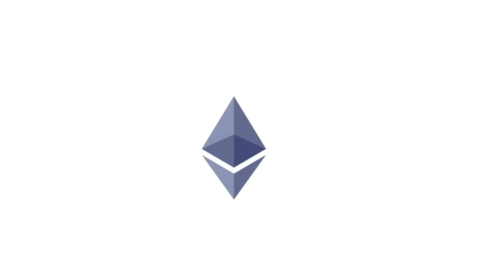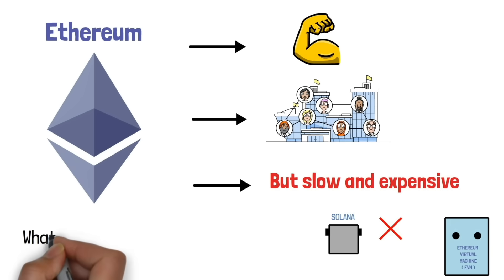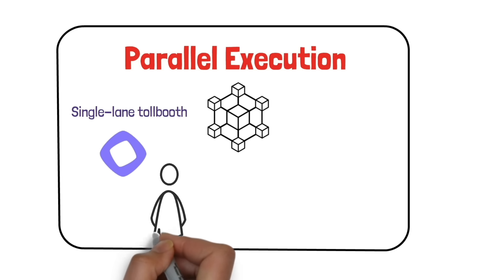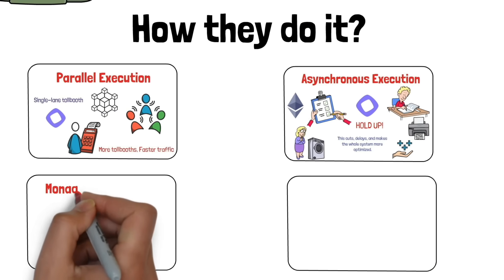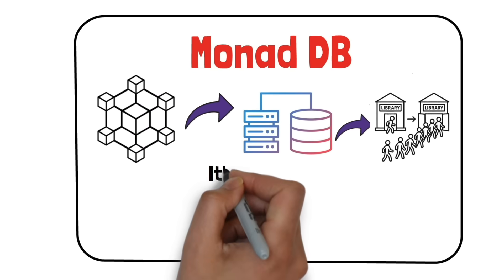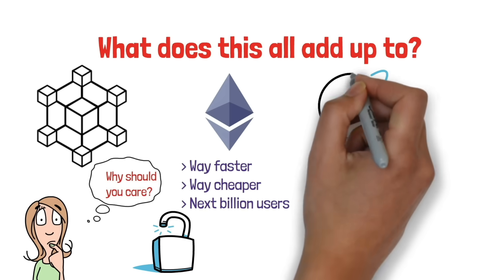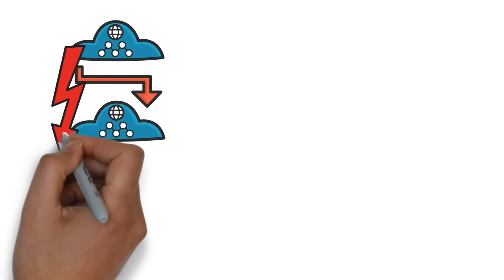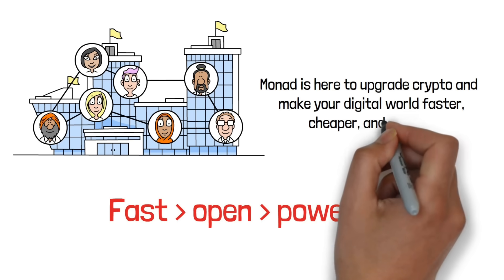What is the Monad Blockchain? (EXPLAINED SIMPLY)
What is Monad? | The New EVM Blockchain (Explained Simply)

What if Ethereum apps could run faster, cheaper, and at massive scale - without changing a line of code?

Meet the Monad Blockchain: a new Layer 1 engineered from scratch to bring breakthrough performance to the EVM.

Why Monad?

✅ 10,000 TPS throughput with full EVM compatibility

✅ Near-zero fees

✅ Designed for high-performance apps, games, DeFi, and beyond

In this video, we’ll cover:

1) How Monad works and what makes it truly different

2) Why Monad’s architecture unlocks massive scalability

3) How Ethereum apps can seamlessly deploy on Monad

4) What to expect ahead of Monad’s upcoming mainnet launch

Whether you're a crypto beginner, expert, developer, or anything in between, this video gives you the simple but powerful breakdown of what Monad is, and how it could shape the future of crypto.